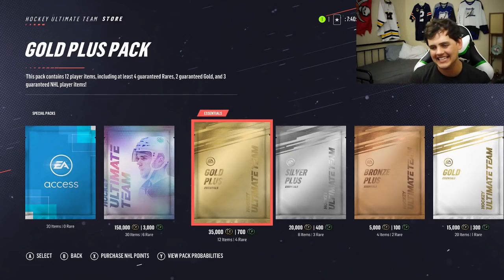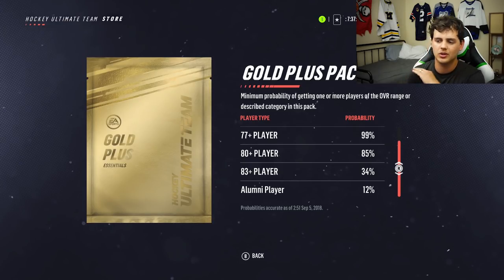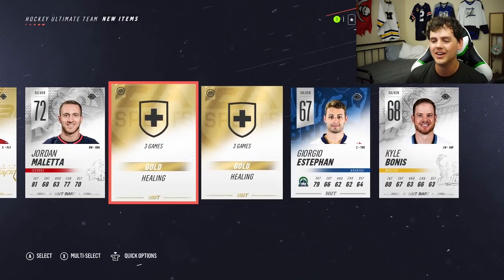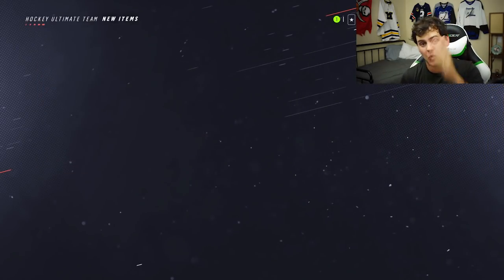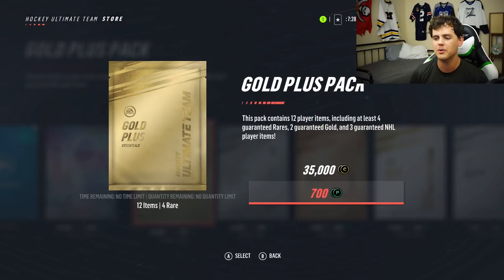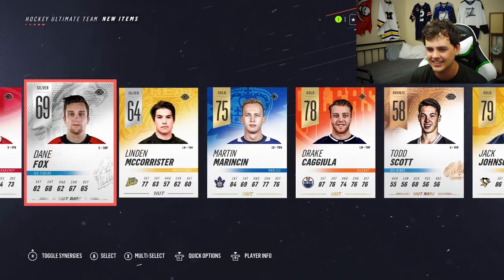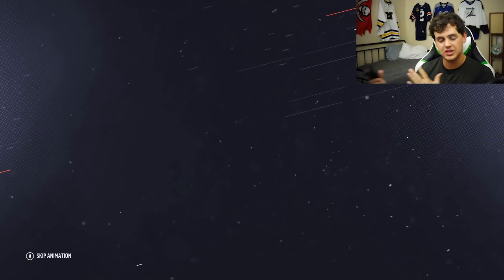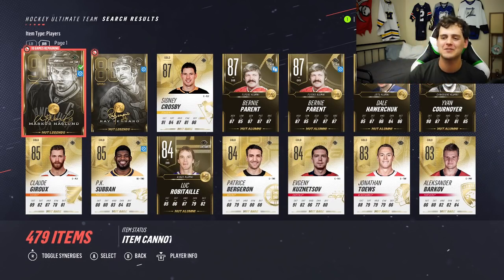UNREAL NHL 19 PACK OPENING | CROSBY PULL ON DAY 1 !!!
First pack opening of the year. WE ARE STARTING OUT WITH A BANG!
Did you guys get any good pulls so far? Hit me up in the comment section!